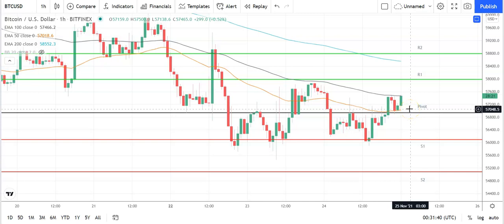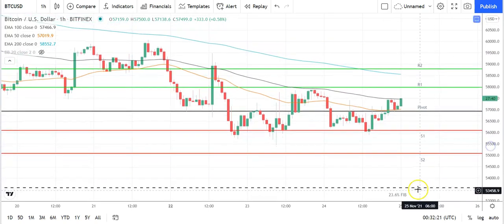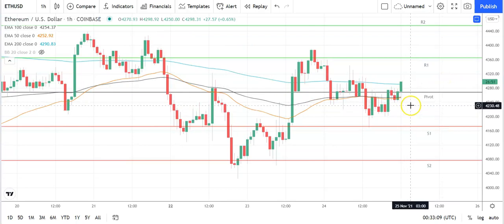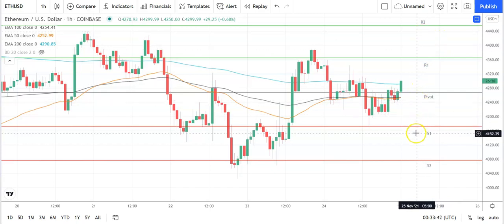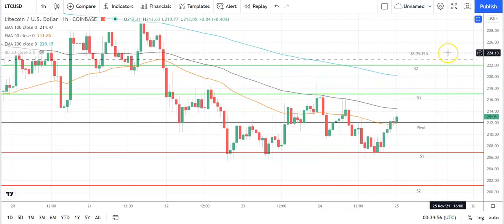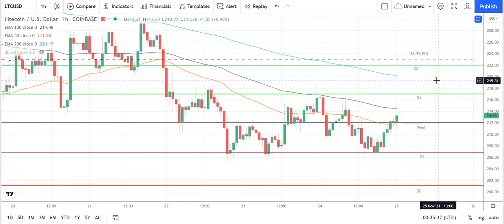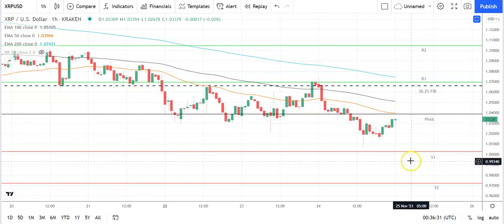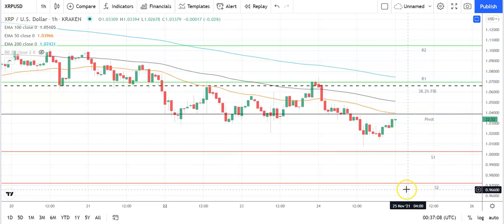Bitcoin, Ethereum, Litecoin, and Ripple's XRP Daily Tech Analysis November 25th 2021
Following a bearish Wednesday, failure to revisit Wednesday's highs would put further downward pressure on the majors.